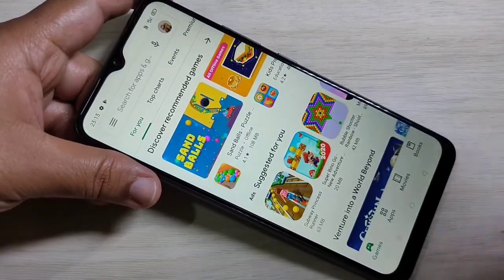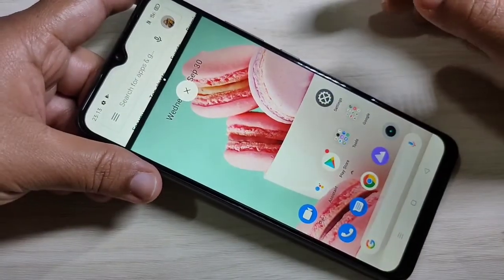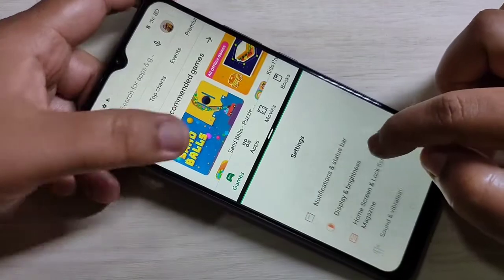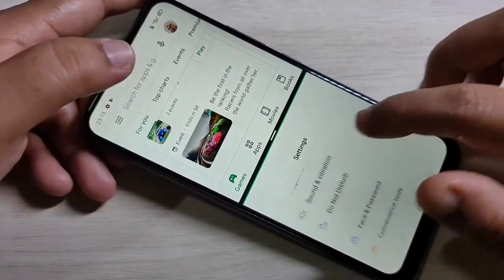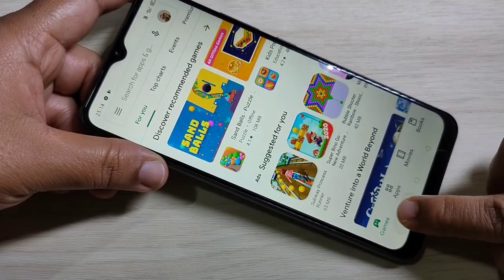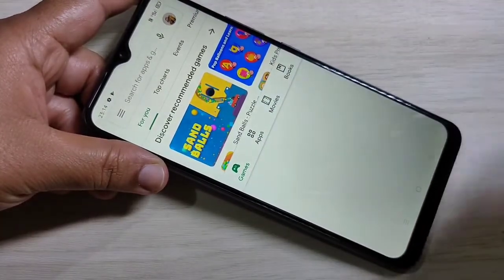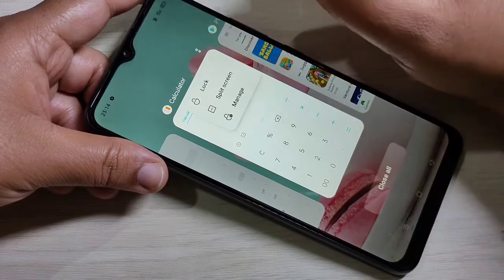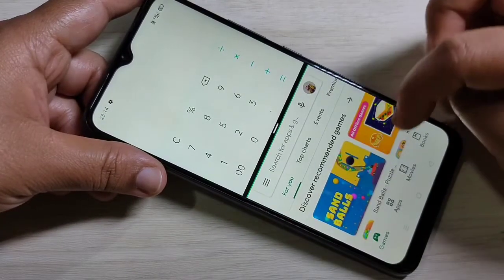Realme C15 | 4 Ways To Use Split Screen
Hi friends this video shows you that " 4 ways to use split screen in realme c15 "